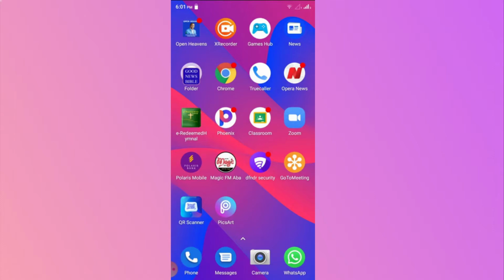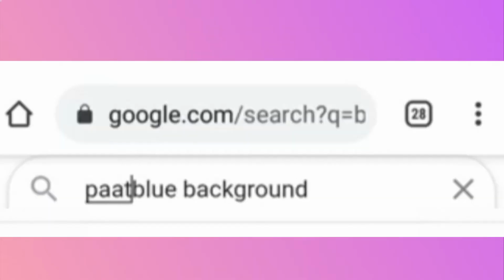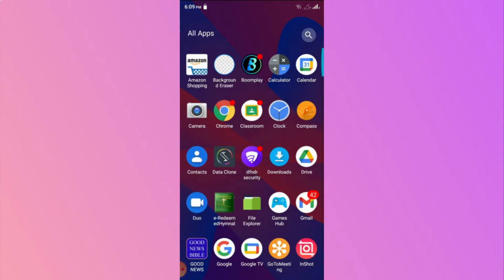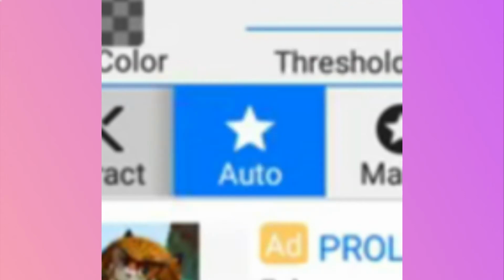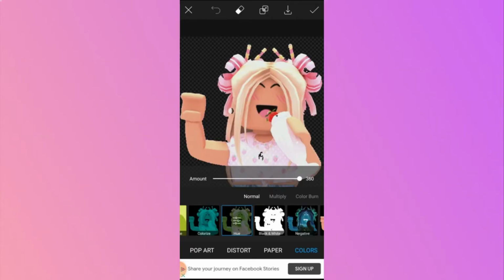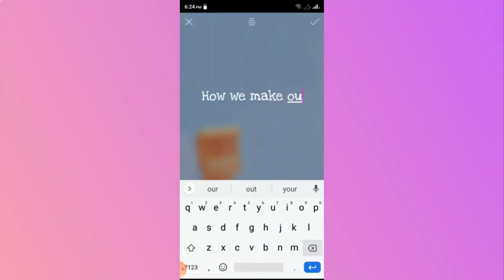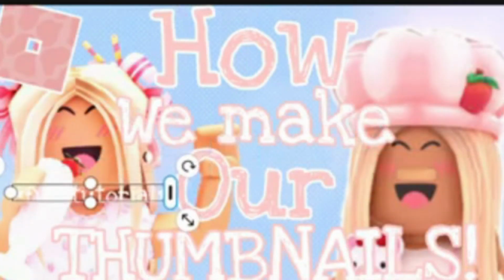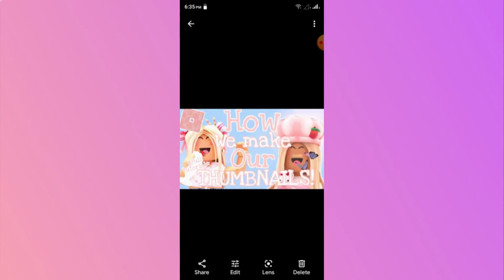How we make our thumbnails! *FULL TUTORIAL*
𝗢𝗽𝗲𝗻 𝗺𝗲! ✩࿐

First video got ruined because audio stopped working *sorry*
Bye guys! Stay say!
Love you all!